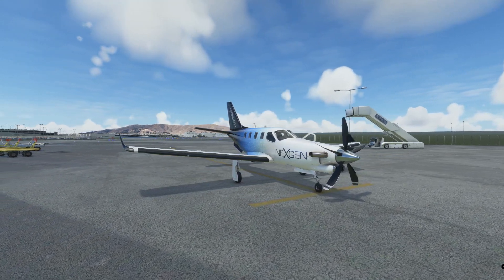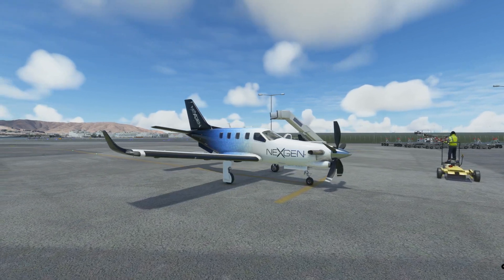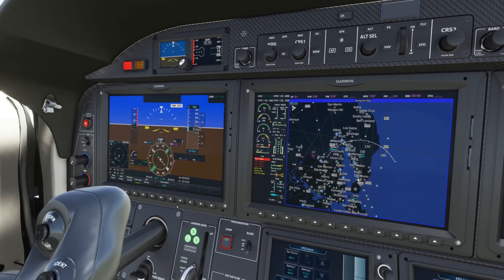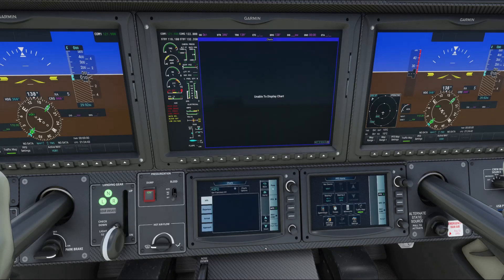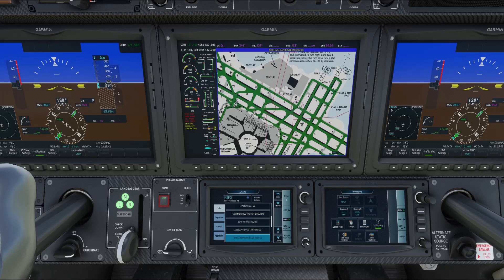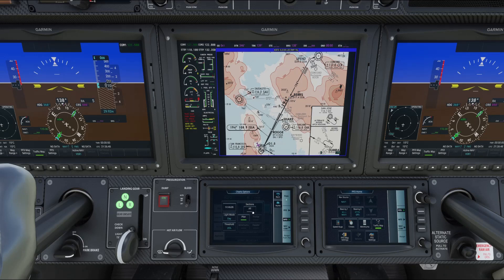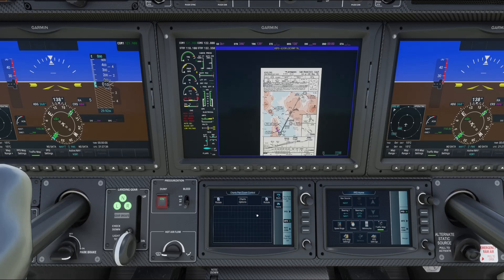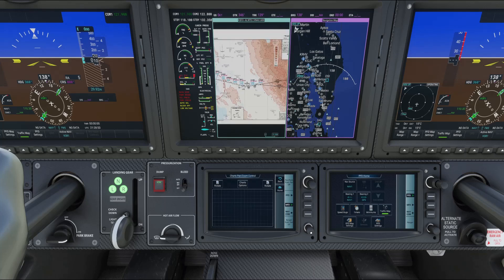MSFS 2020: How to Link Navigraph Charts with the Garmin G3000 7 2 MOD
Hi guys, This video will walk you through how to link your Navigraph Charts with the GARMIN G3000 Avionics suite. This will undoubtedly make your navigation from A to B that much more immersive as you now don't have to call up a separate window as you fly which will cover a good percentage of your view.  Now, you can view your charts right where they should be - on the G3000 Map Display.

Links!

Other useful link:
NaviSim101 Vatsim Worksheet